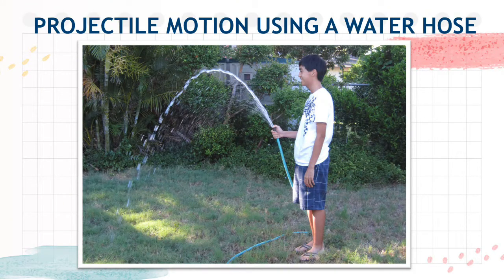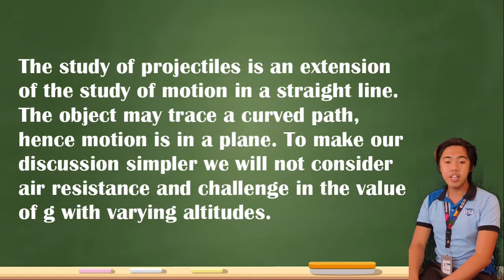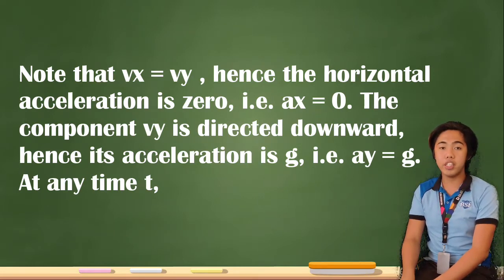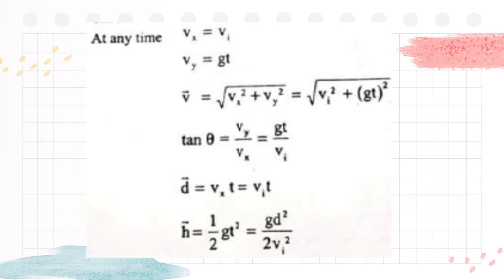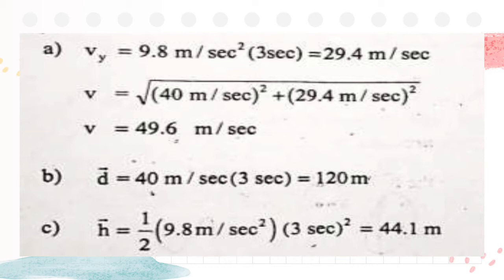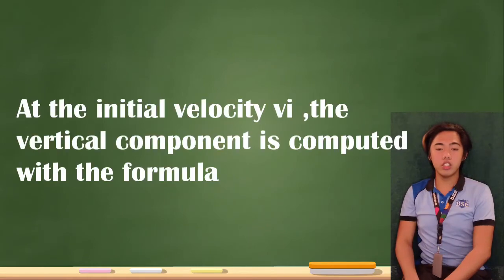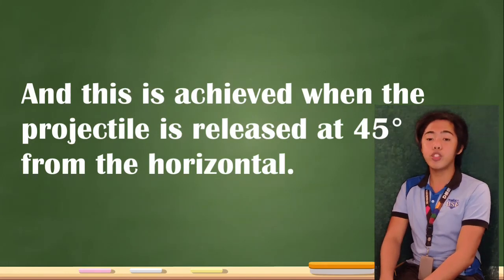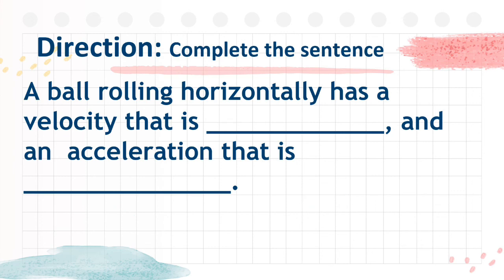Grade 9 Science - Relationship Between the Angle of Release Part 1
Relationship Between the Angle of Release and the Height and Range of the Projectile

This video is for research purpose only.